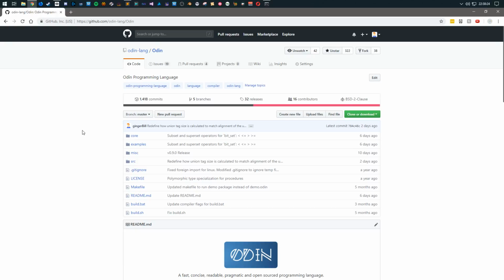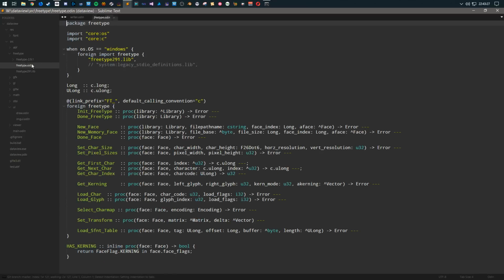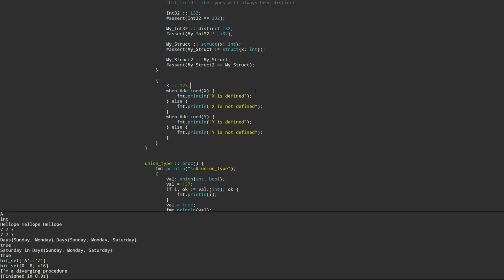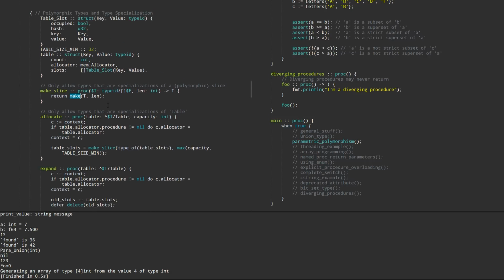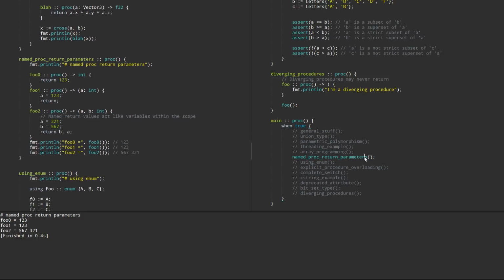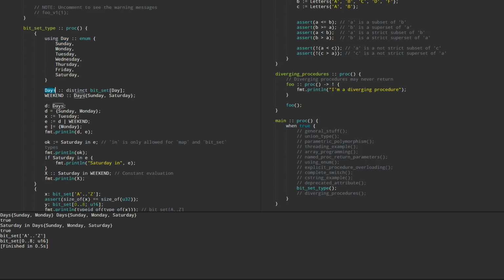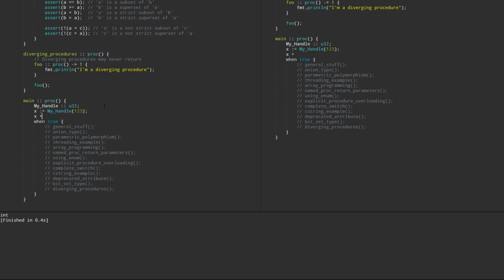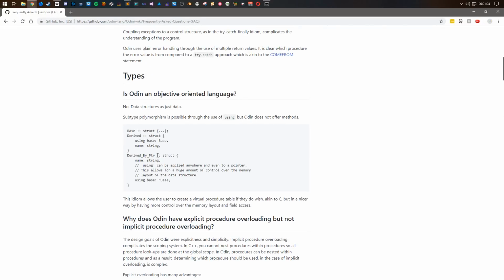Compiler Demo - Packages, Bit Sets, cstring